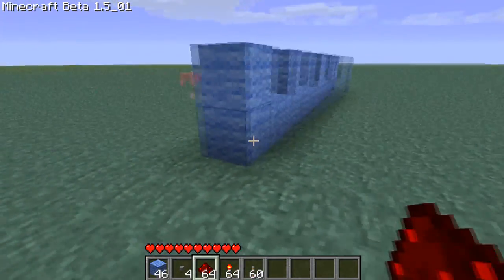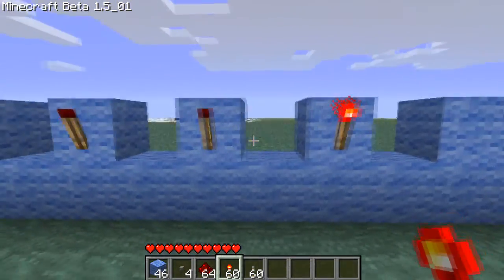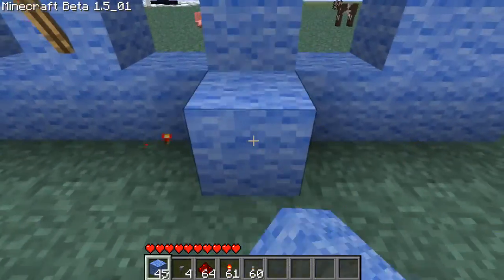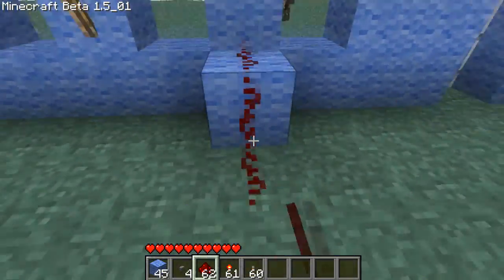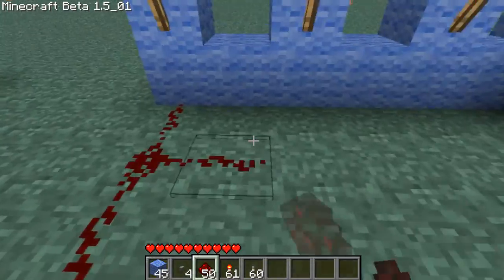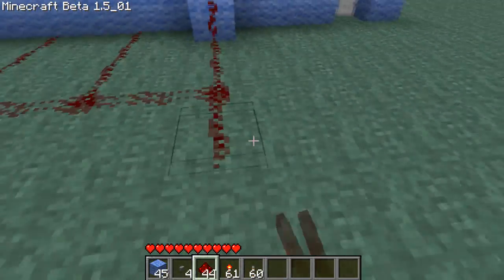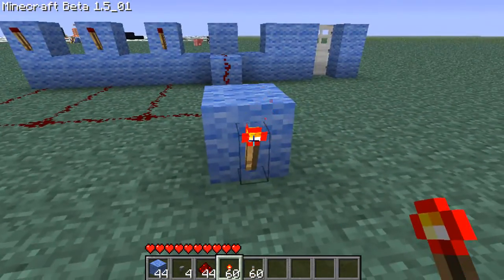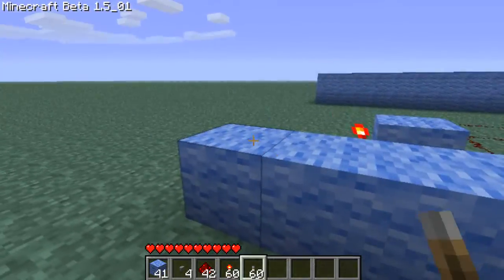Minecraft - Combination Lock | Tutorial